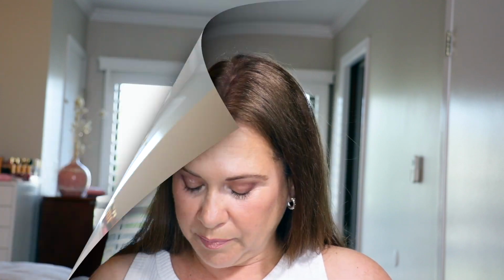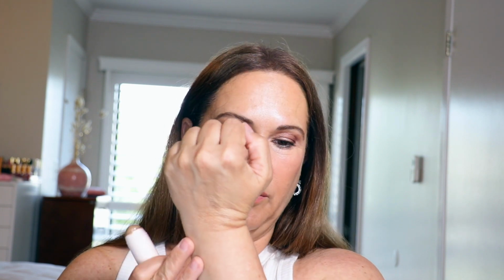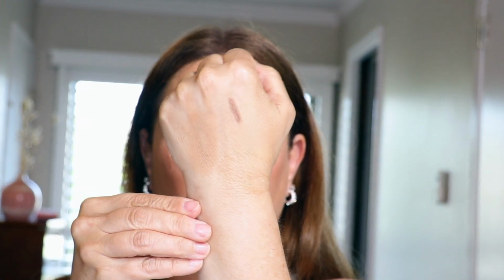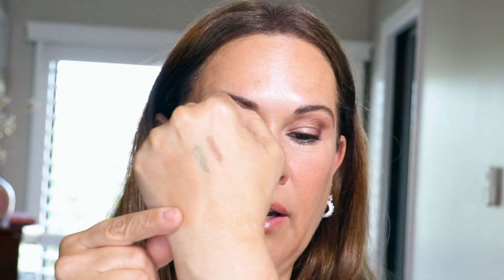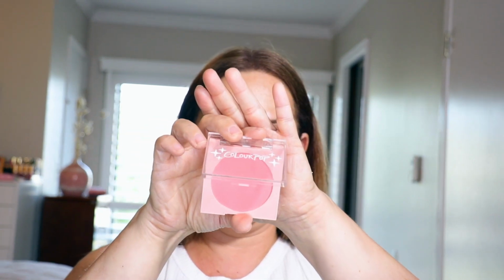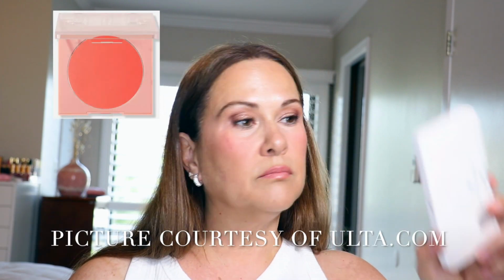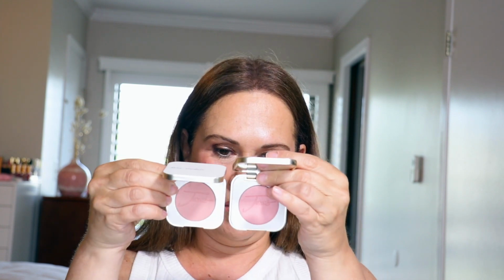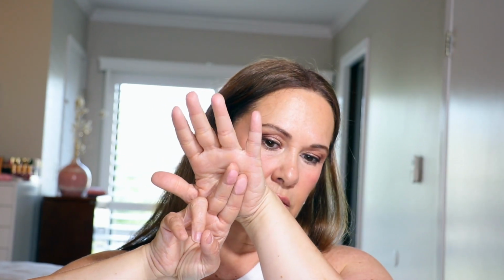BEAUTY FAVORITES 2023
This week we're doing MAY BEAUTY FAVORITES OF 2023! Some of my monthly favorites are new and some are oldies but goodies. Enjoy my beauty favorites!
My name is Roseanna.  Thanks so much for tuning in. I so so appreciate your support.  Beauty and self-care advice for you!

ELF Suntouchable! Whoa Glow SPF30 Sunscreen
Rare Beauty Bronzing Stick (Bright Side)
Give Line It Up Gel Pencil Eyeliner (Hopscotch)
Give Line It Up Gel Pencil Eyeliner (Greener Pastures)
Colourpop Pressed Blush (Papaya)
Jane Iredale Pure Pressed Blush (Barely Rose)
Jane Iredale Pure Pressed Blush (Awake)
ELF Stay All Day Setting Mist
BK Beauty Everest Lip Liner (Sweet Pea):  (CAN'T FIND THIS ON THEIR WEBSITE😩)
L'Oréal Color Rich Lipstick (800 Fairest Nude)